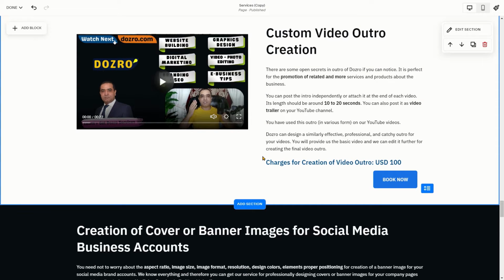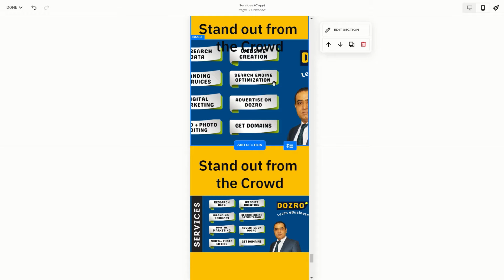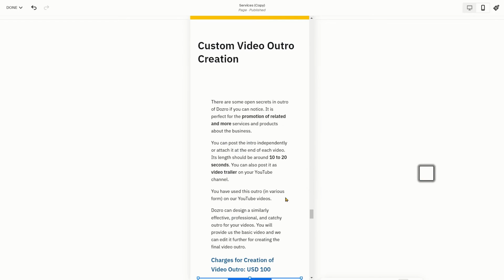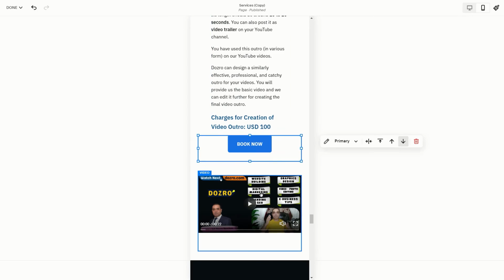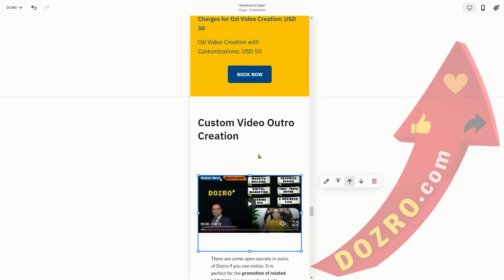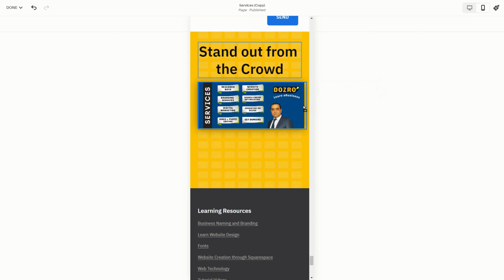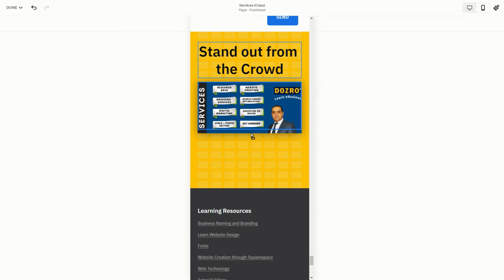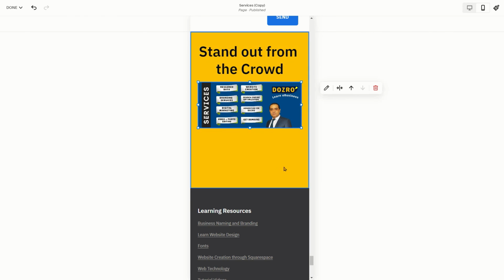Fluid Engine squarespace – Problems and Solutions – Fixing Mobile Layout Issue of Blocks Disorder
If you are using the latest and easy website editor of Squarespace – the Fluid Engine for website creation, please do not forget to review the mobile page layout before publishing the website.
Please watch video to learn more about fluid engine of Squarespace.